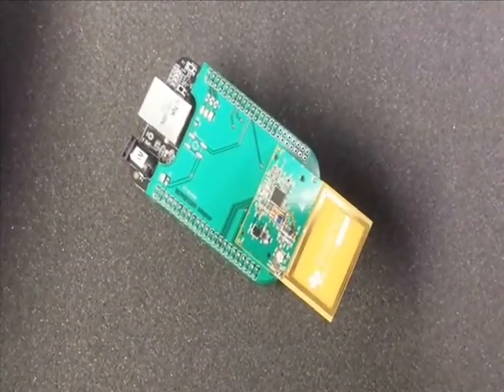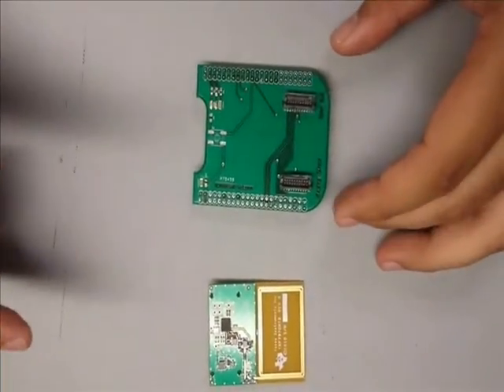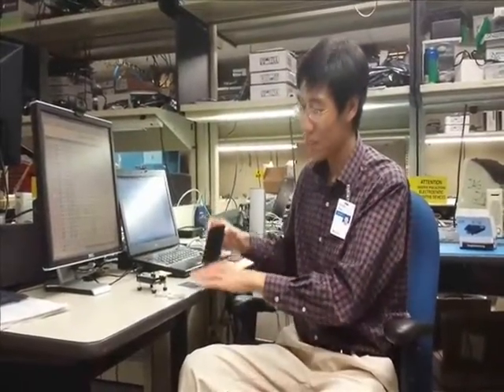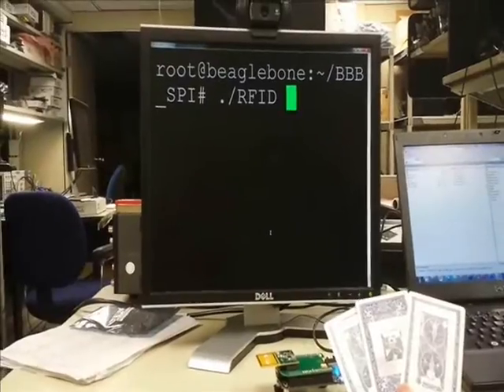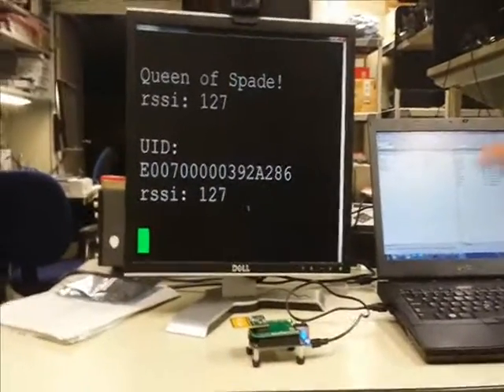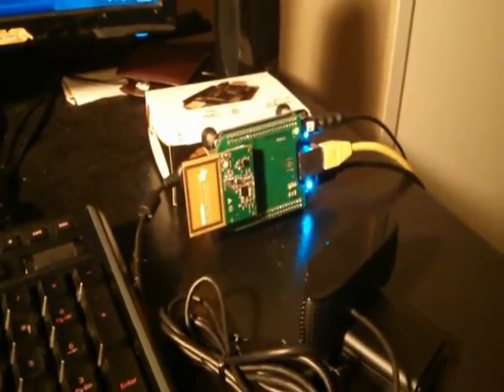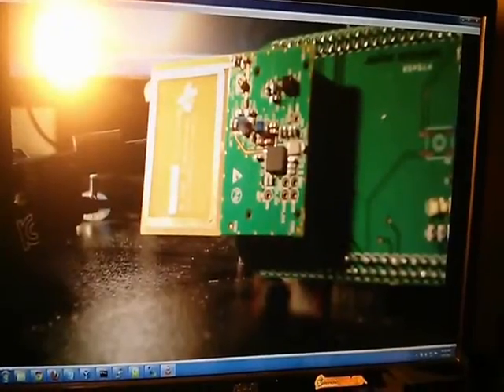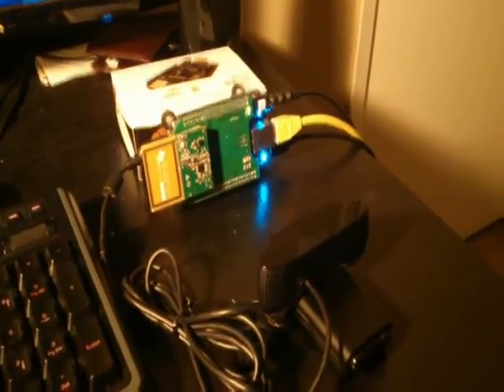RFID Adaptor Cape for Beaglebone Black introduced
RFID Adaptor Cape Demonstrations: Identification, Video Streaming

Team ESH: Edwin Flores, Amulya Kattimani, Sheng Zhao